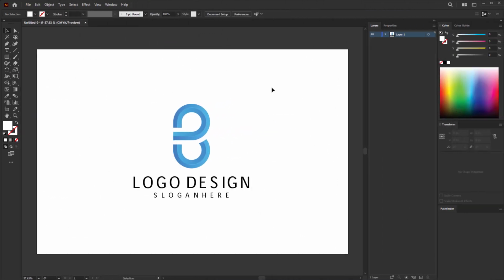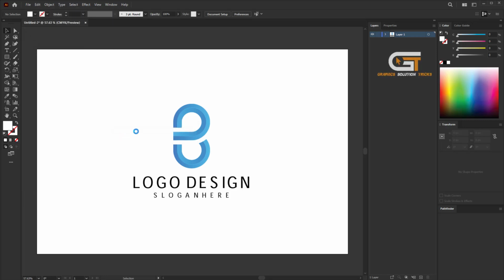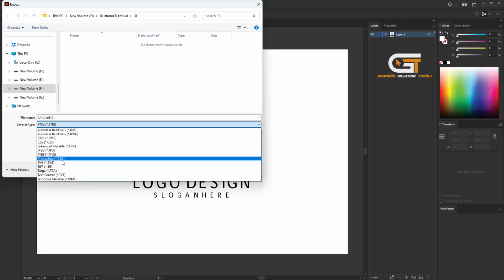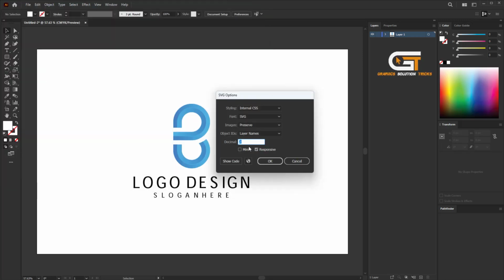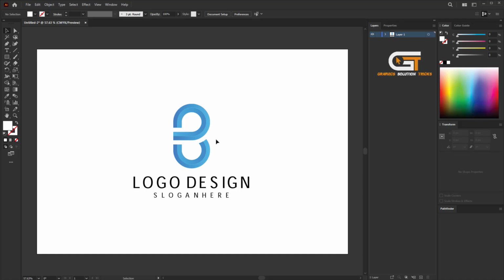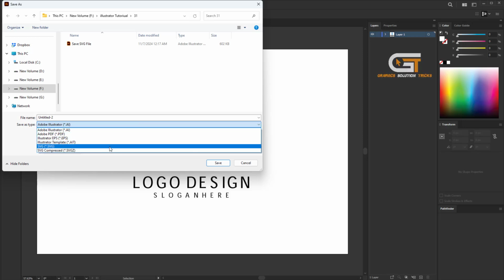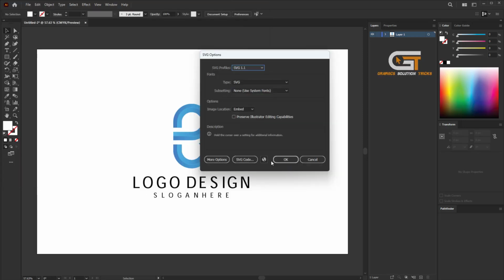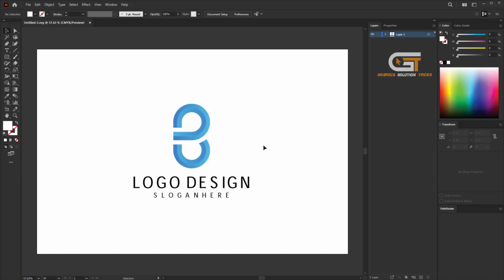How to Save SVG file in Illustrator | Illustrator Beginner Tutorial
Today i will show you, how to save svg file in illustrator. We will show you (step-by-step guide)

Step 1 : First open the illustrator.  And import the any design,
Step 2 : Then go to the file menu, and click on the export to export as, click on the save type, and select SVG,
Step 3 : also if you want to another way save SVG, then go to file menu, and click on the save as, click on the save type, and select SVG,  now we save a SVG format,

▼ Related Keywords ▼

"how to save svg file in illustrator"
"how to save svg file in illustrator 2025"
"how to export svg file in illustrator"
"how to save svg in illustrator for cricut"
"how to make svg files for cricut for free"